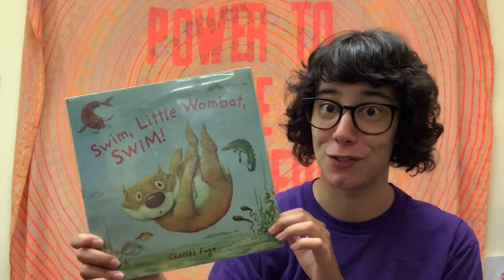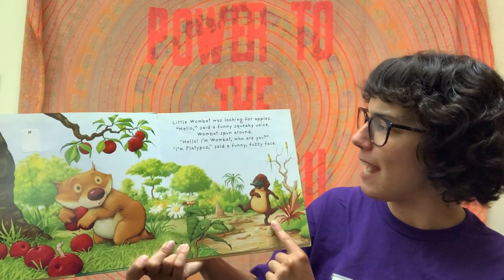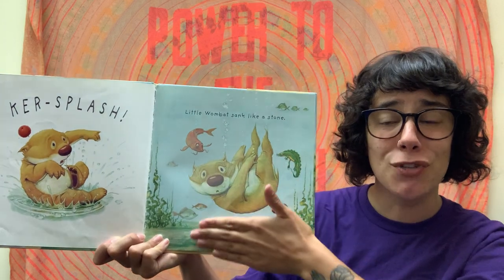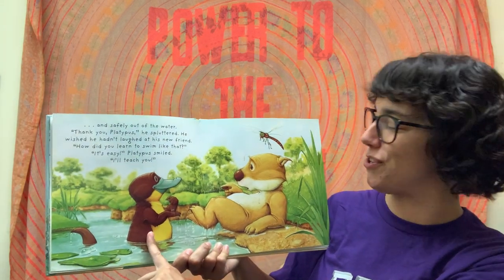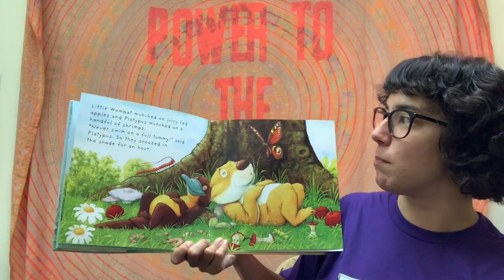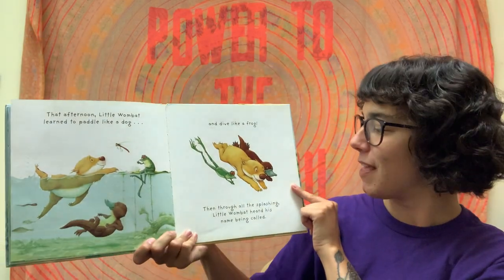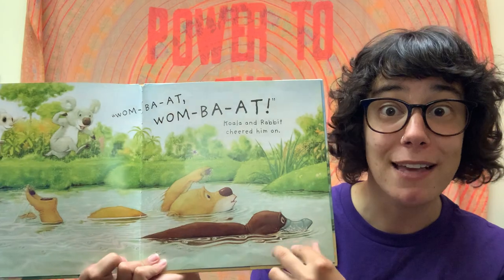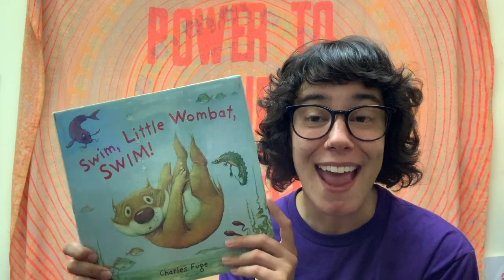Miss Liz reads Swim, Little Wombat, Swim!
In today’s virtual storytime we read “Swim, Little Wombat, Swim!” by Charles Fuge.

Elizabeth Gardiner (Miss Liz) is a librarian living and working in Philadelphia, PA, USA. She loves providing storytimes for children at the Free Library of Philadelphia’s Queen Memorial Branch, and records these videos at home with her many adorable pets (yes, you’ll meet them all).

Virtual Storytime began as a response to the shutdown of library buildings due to COVID-19. These books are being read on a non-commercial basis, in compliance with guidelines set by their publishers (Macmillan, Scholastic, and Simon & Schuster). It is intended for these videos to provide entertainment, education, and a sense of community to children, families, and people in Philadelphia and beyond.

You can find out more about the Queen Memorial Library and the Free Library of Philadelphia here: freelibrary.org

And here: Facebook.com/QueenMemorialLibrary